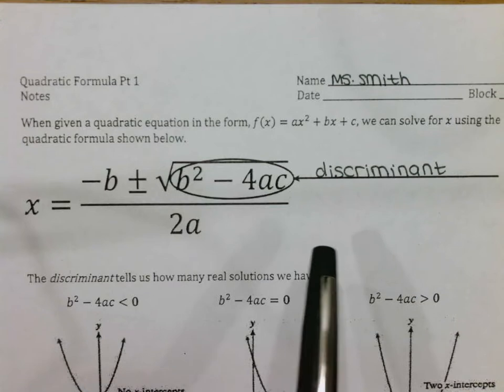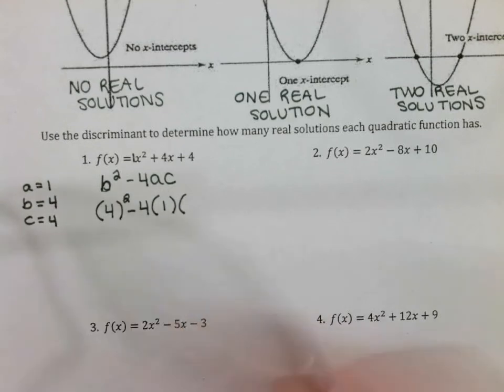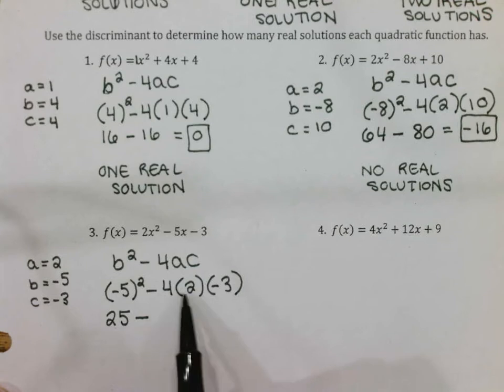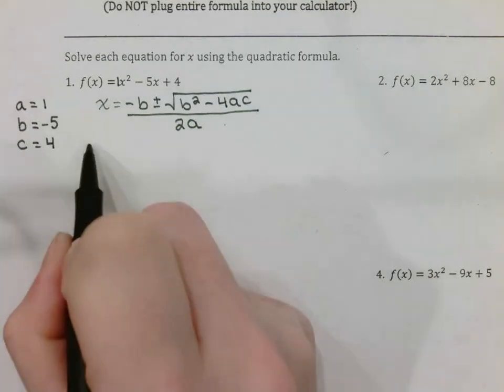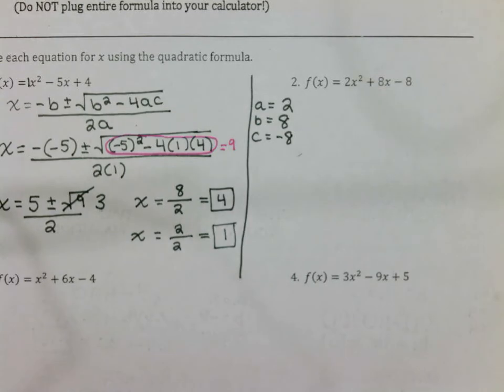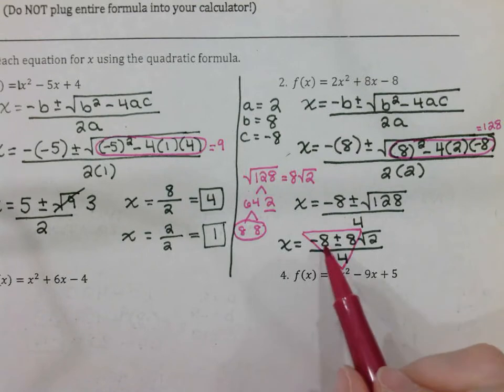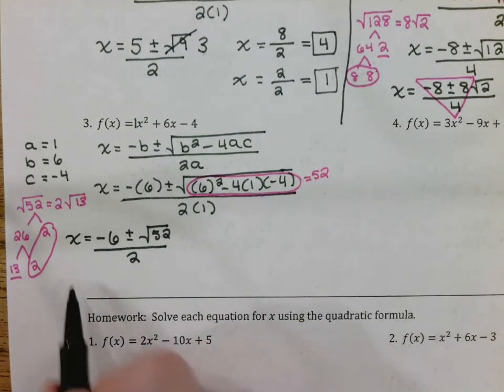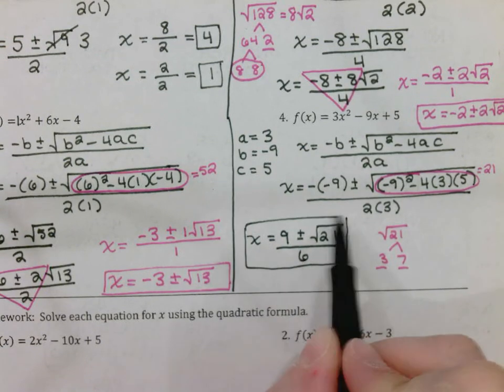Quadratic Formula Pt1